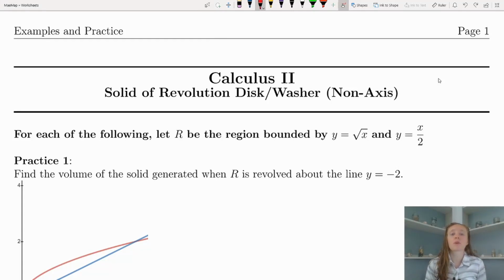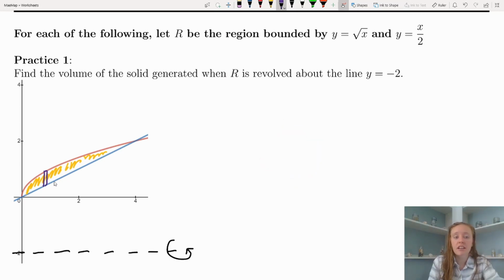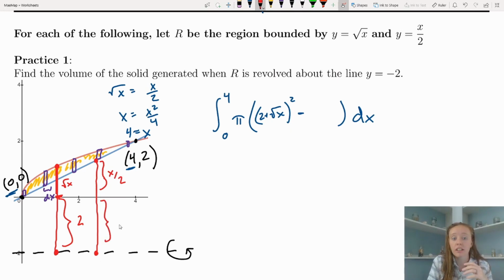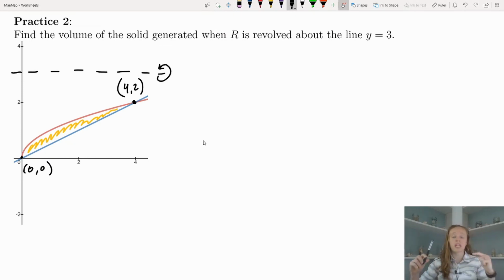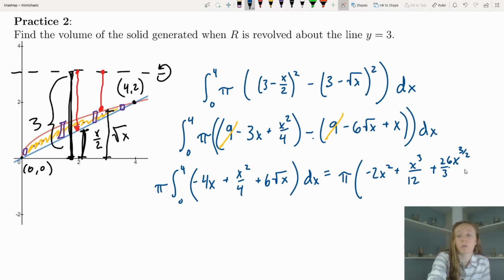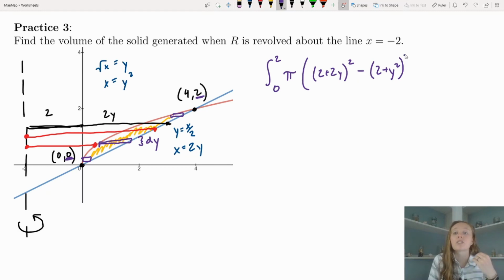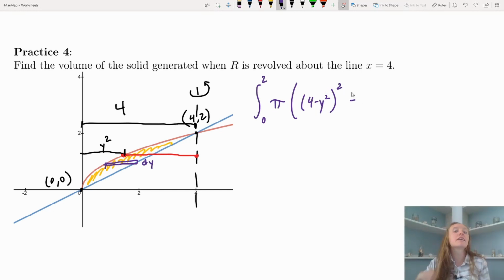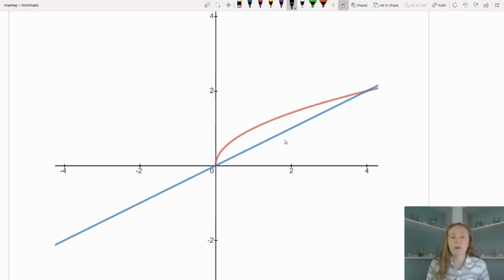Disk/Washer Method: Non-Axis- (Calc2-Examples#4)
Calculus 2- Disk/Washer Method (Non-Axis): Examples (Video 4)

In this video, I explain how to find the outer and inner radius when revolving around a line other than the x or y axis. Let's dive further into the concept of finding volume by revolving a curve!

00:00  Introduction
02:30  Practice 1
12:52  Practice 2
18:50  Practice 3
24:23  Practice 4
29:45  Summary